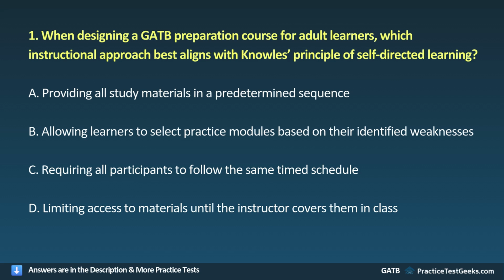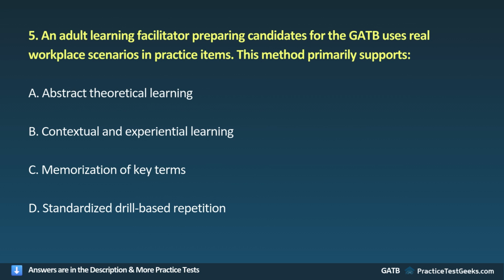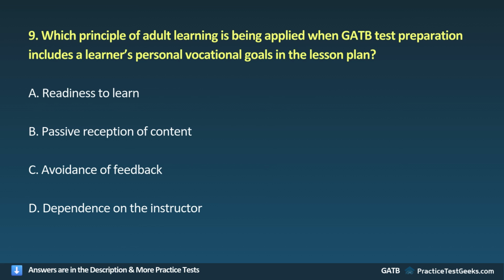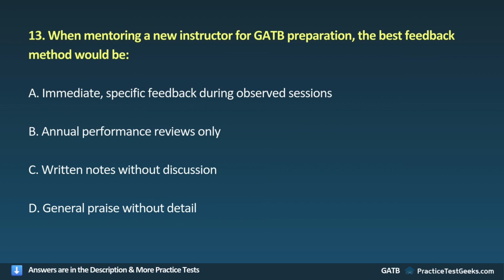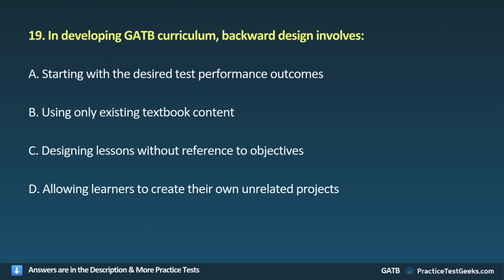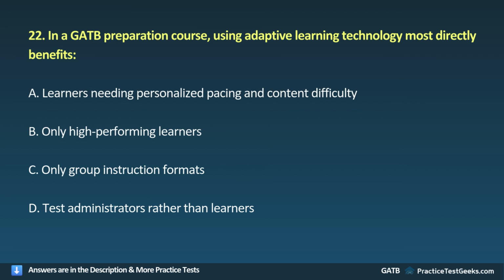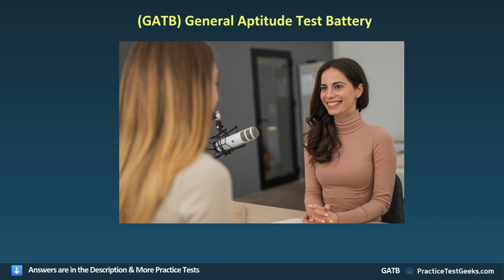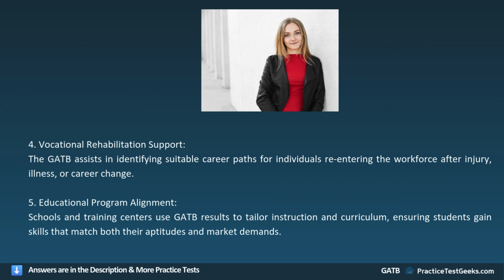GATB Practice Test 2026 General Aptitude Test Battery Exam Preparation Questions & Answers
Prepare for your General Aptitude Test Battery exam with comprehensive practice questions and test preparation strategies for 2026.